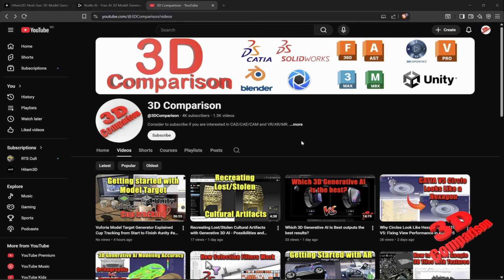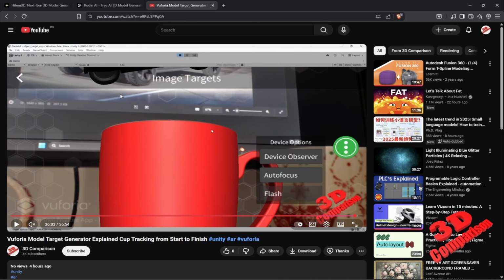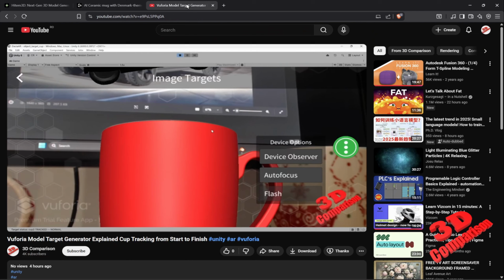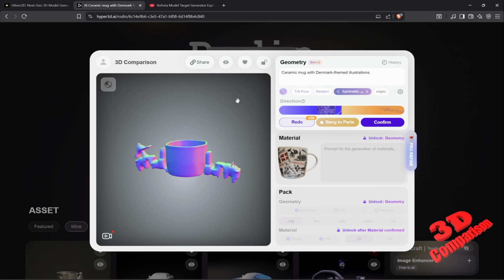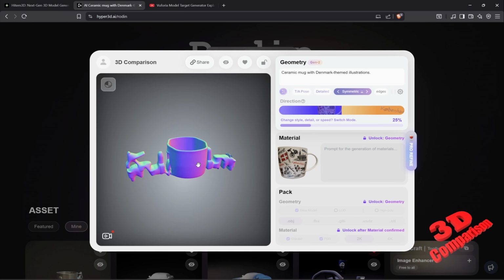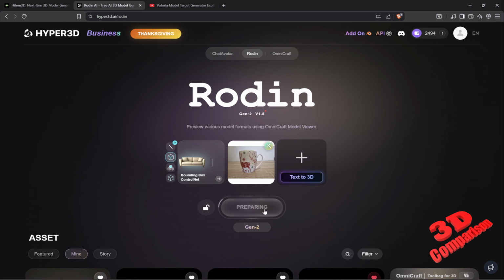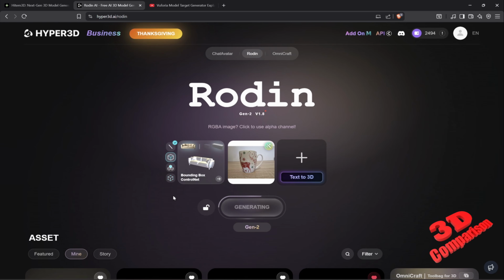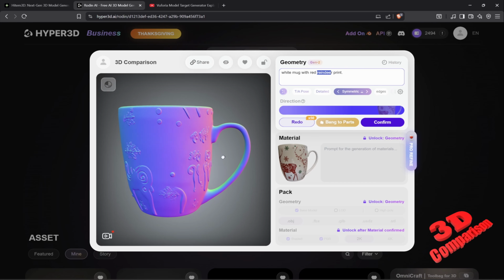Why Generating a Mug Is So Hard for 3D Generative AI? The Hidden Limits of Today’s AI models